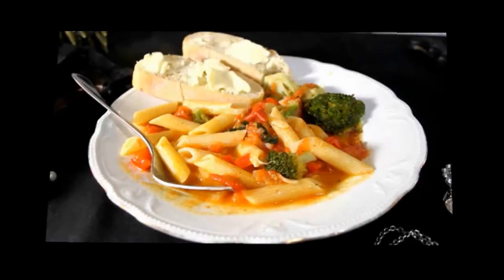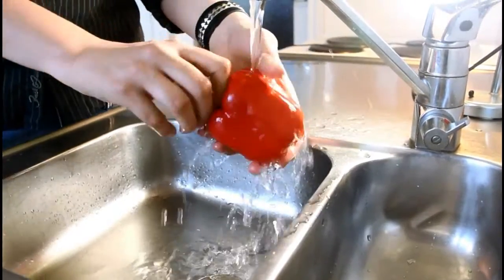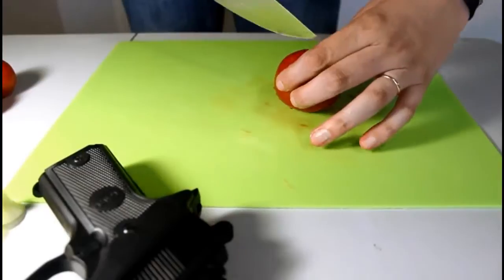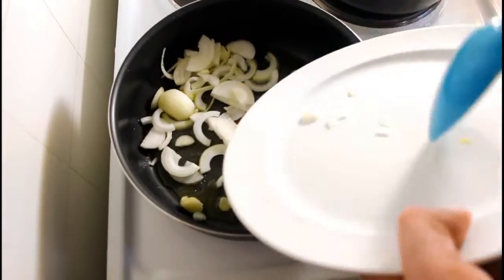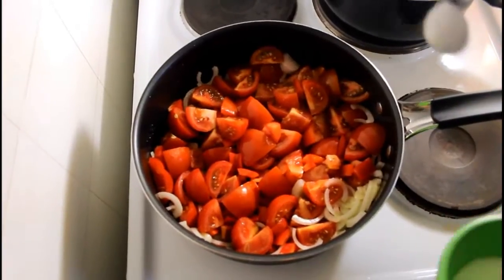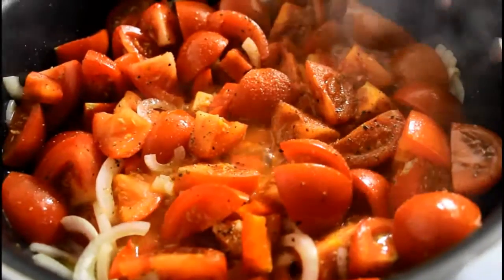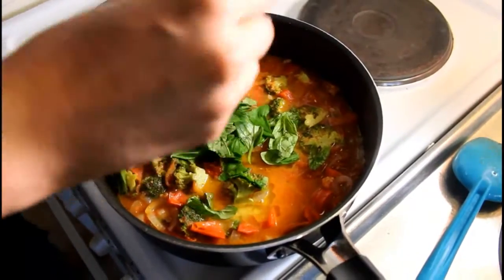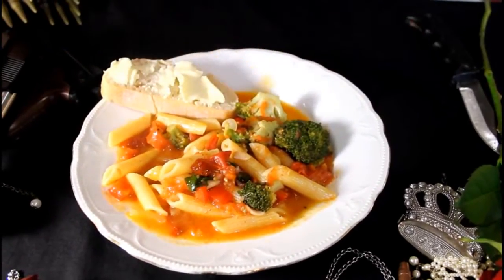Pasta Sauce, made of Fresh Tomatoes, APB Cooking contest entry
Oh yes. Have fun and please be mercyfull about my English. x)

... Or read them below

PASTA SAUCE, MADE OF FRESH TOMATOES, CRIMINAL STYLE!
   For 4 people. 10minutes of preparation, 15-20minutes cooking.
   First APB Cooking contest entry by RamsesErikson, Obeya EU1

INGREDIENTS:
- 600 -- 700g of Tomatoes (approximately)
- 3 -- 4 Cloves of Garlic
- 2 small Onions
- 1/3 of Paprika
- 1 Broccoli
- Olive Oil (Make it Extra Virgin)
- Butter (Real butter, no cheating allowed.)
- Salt, (Fine sea salt if possible. Keep it simple and stick with Sodium chloride.)
- Pepper
- Some spice mix (Grill spice, all spice, pretty much anything goes, just don't go too Asian - with it.)
- 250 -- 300g of Pasta. (Penne, Penne Rigate or similar will do just fine. )

- Kettle
- Large Frying Pan
- Knife
- *Gun, just in case. If tomatoes are hacking again, point your gun at them and squeeze the trigger. Then hackusate them at the /d. (*Don't do it for real. This is humor. Just making sure everybody gets it since you'll never know what kinda nutcases read this.)

INSTRUCTIONS:
Peel and slice garlic and onions, make thin slices.  Chop tomatoes, paprika and broccoli.  Shape and size is up to you.

Put your pan on the stove, pour some olive oil in, and crank the heat up.
Pour some water to the kettle, add a dash of olive oil and 3teaspoons of salt*. Put it on your stove but don't turn the heat up yet.

(*Really. You need that much salt. Mark my words. Water needs to be really salty to actually season the pasta. Most of the salt will stay in the water, only a fraction of it will end up on your plate.)

When the pan is hot, toss in your garlic and onions, let them sweat there for about 30 seconds to one minute, and add your chopped tomatoes and paprika in the mix.
Season it with one teaspoon of salt, one teaspoon of pepper and one teaspoon of your selected spice mix.

Stir. Put the lid on and reduce the heat so it barely but clearly bubbles.
Now turn the heat on for your water, wait until it boils properly and add your pasta in. This gives few minutes head start for your tomato sauce.

(Check the pasta's cooking time from the package. Mine was 9 minutes and I let it go only about 8 to leave it extremely al dente.)

When pasta is about half done, in my case there were 4-5 minutes to go, you can add the chopped broccoli in your sauce. Mix it in and put the lid back on.

When there's one minute left for pasta, put 4tablespoons of butter and some basil to your sauce, take it off the heat, and mix.

Get the pasta out of the water and add it to your sauce. (or add your sauce to your pasta, if it is easier that way)

Mix it well. Put the lid on and let it settle 2-5 minutes. (Pasta will keep on cooking slowly in the sauce. That's why you leave it so al dente. )

VARIATIONS
This is something I make quite often at home. It's good and it's made of what ever fresh and good looking produce I happen to find from the nearest grocery store.

Key ingredient is the tomatoes. It doesn't really matter what kind of tomatoes you buy, but try to find as mature as you can. I sometimes buy my tomatoes 3-5 days ahead if they seem to be greenish or not red enough to taste good. Then I just let them sit tight until they get the dark red color I'm after.

You can also put Carrots in this. Just slice them extra thin so they cook well enough in this short time. You may use peas, zucchini or leek here too, or more paprika if you like. Also other herbs than basil are more than OK. Oregano...
I'm sure you know what to do to make it yours.

-  RamsesErikson, Obeya EU1 -